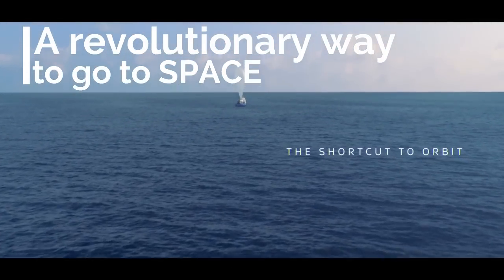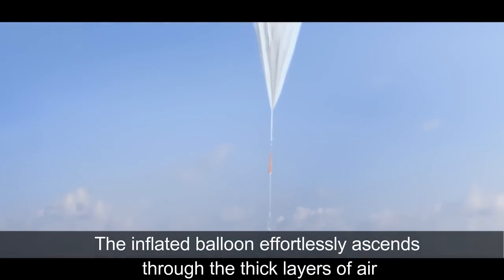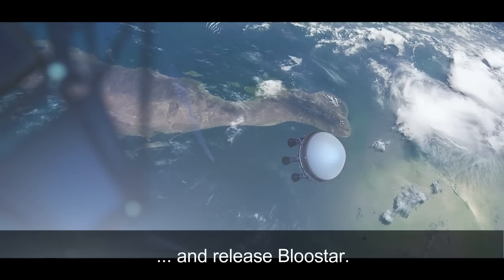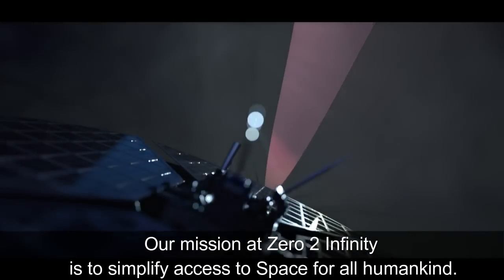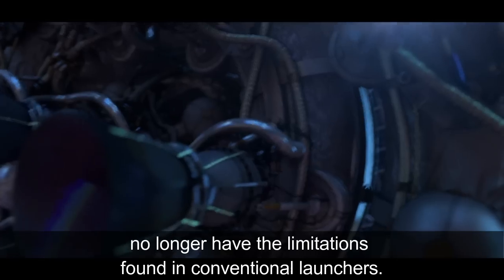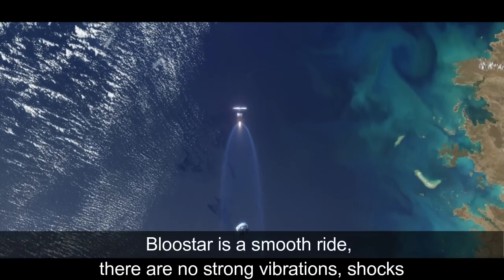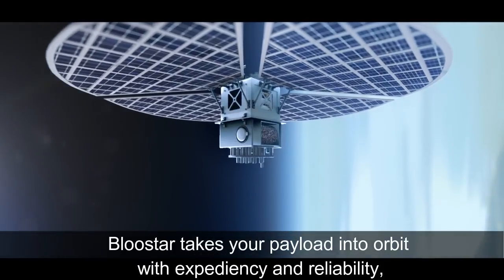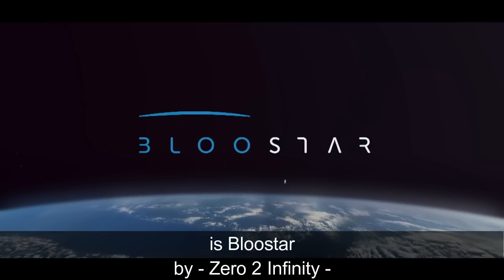The New Space Revolution by Zero 2 Infinity.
Bloostar is Zero 2 Infinity's dedicated small satellite launcher. Watch the video to learn more!